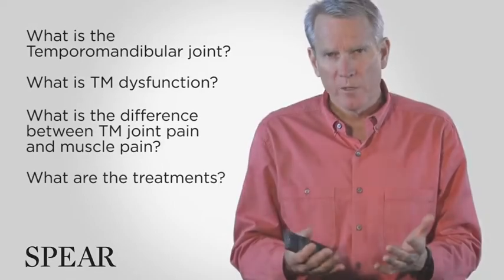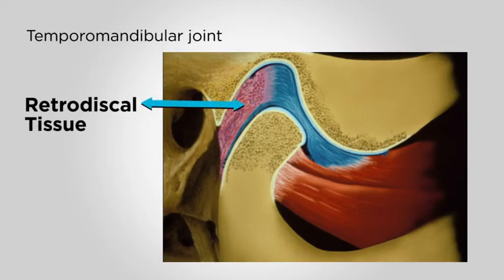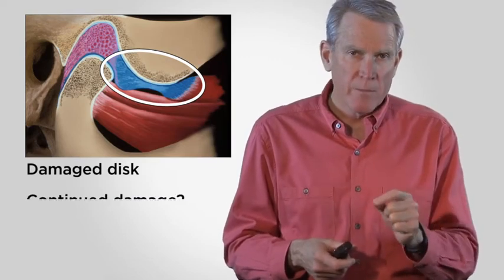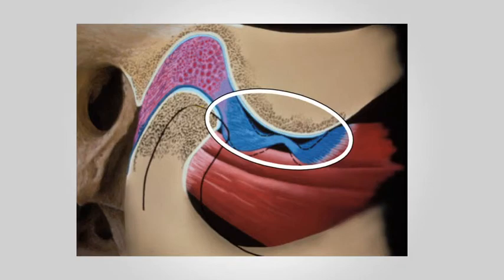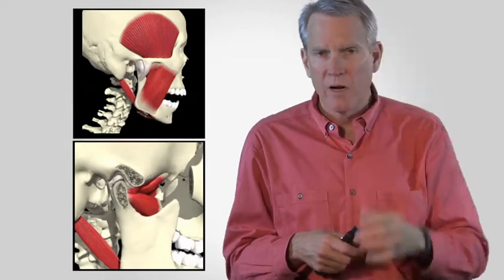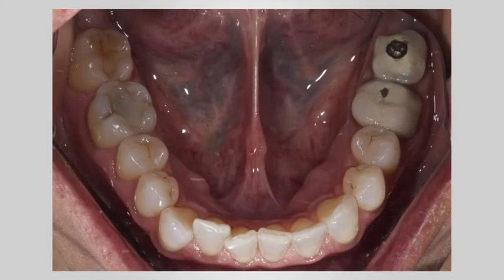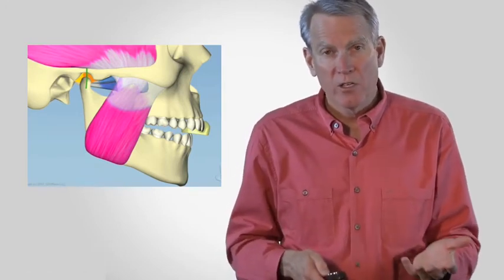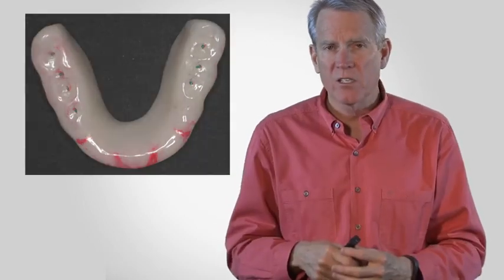TMJ is not a disease